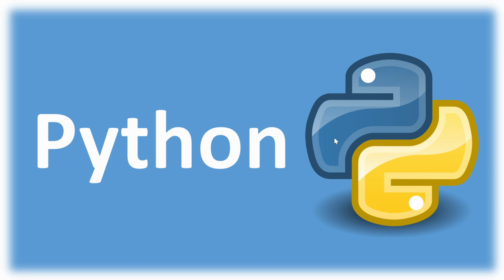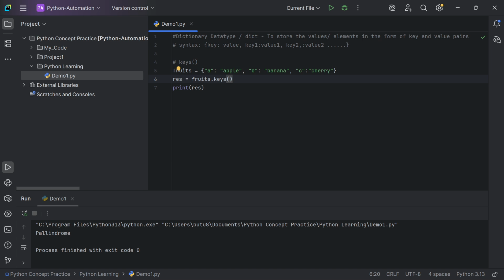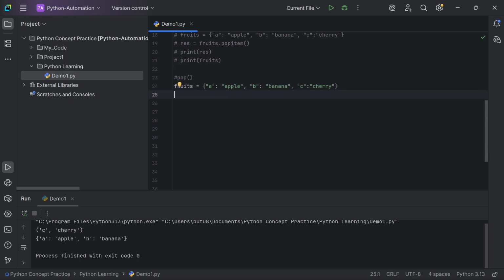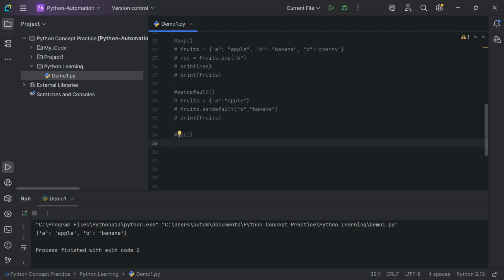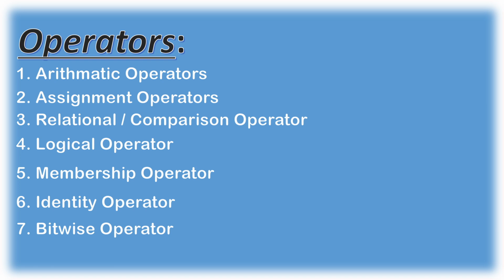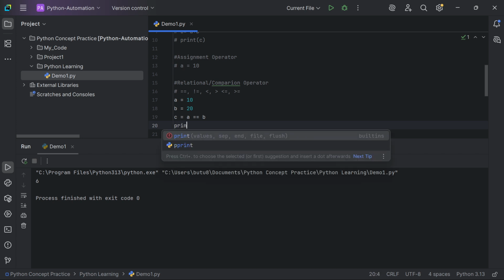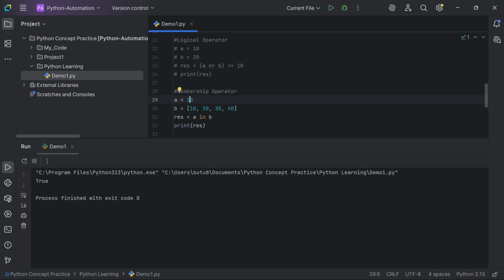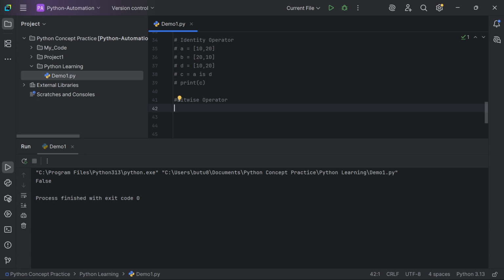4. Python || Data types, Type casting & Operators